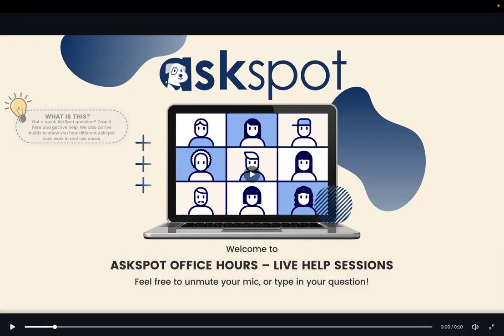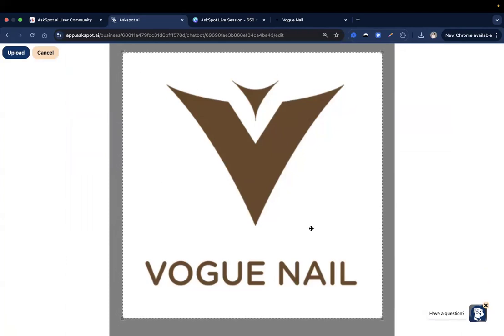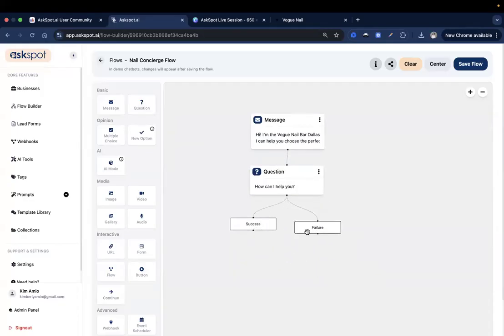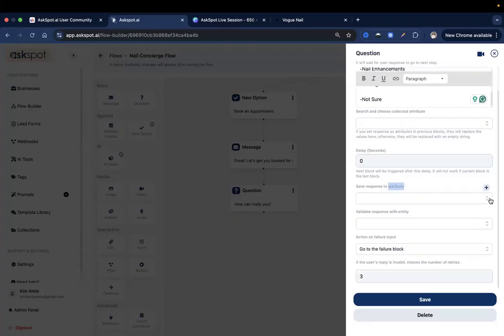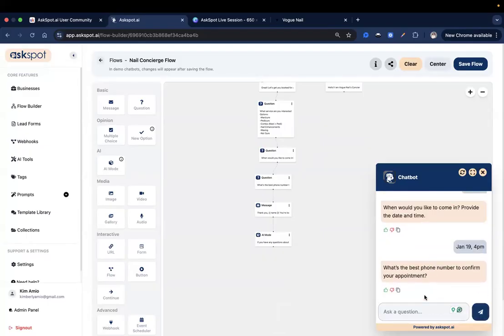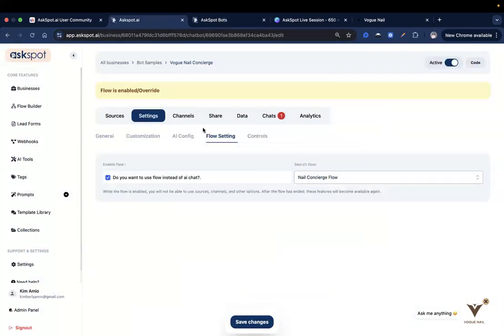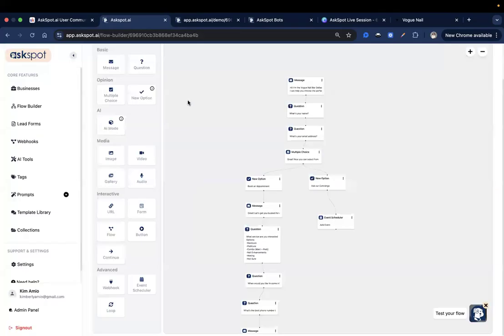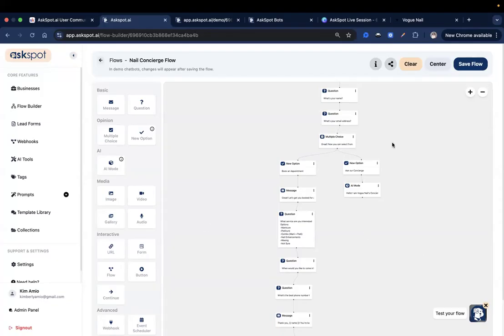Live Help Session: Nail Salon Booking Concierge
In this Live Help Session, we build a Nail Salon Booking Concierge — a real-world chatbot designed to help appointment-based businesses guide visitors through service selection and booking.

Using a real nail salon website, this session shows how to add a chatbot that collects lead details, routes users through a booking flow, and creates a polished, high-converting experience for local service businesses.

⏱️ Timestamps:
00:29 – Welcome + Live Help Session overview
01:05 – Nail salon use case and business selection
03:07 – Adding website pages as chatbot knowledge sources
07:21 – Building the booking flow step-by-step
17:27 – Website embed demo + client-ready preview